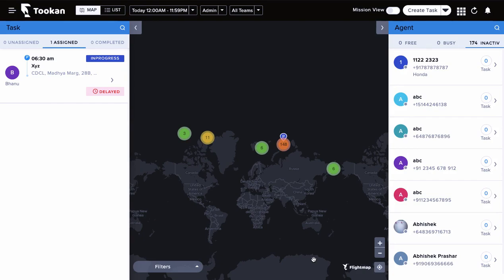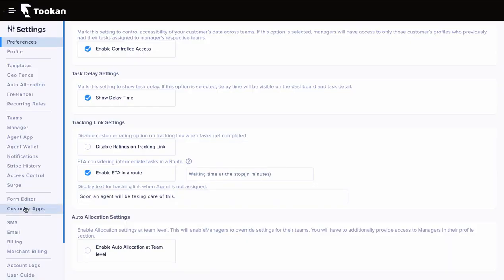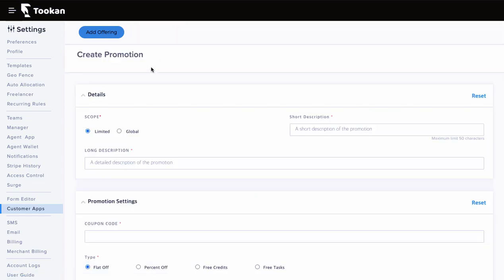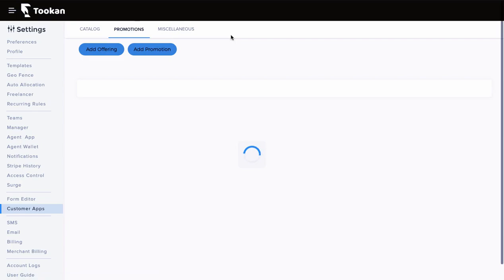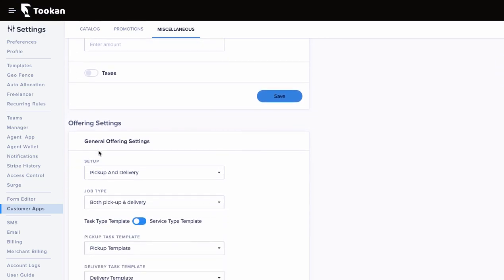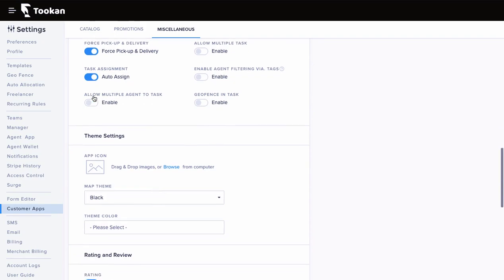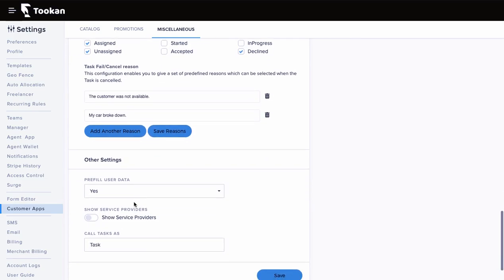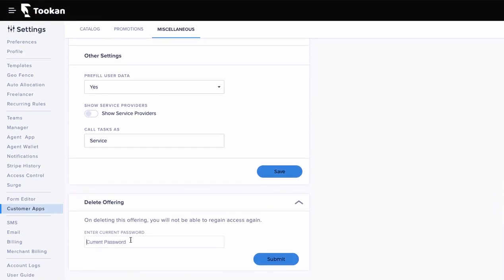Understanding Customer Application | Tookan Demo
Customer satisfaction is an integral part of any business. You have to make sure that your customer app is user-friendly and efficient. It can be food, grocery, flower or any other product. Learn how to customize the customer app in Tookan to ensure better user experience with your brand.